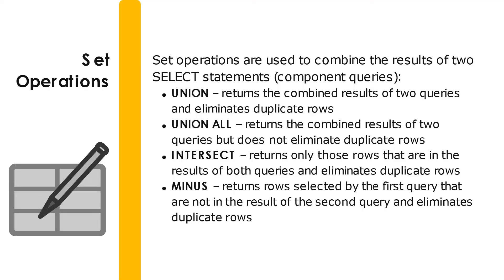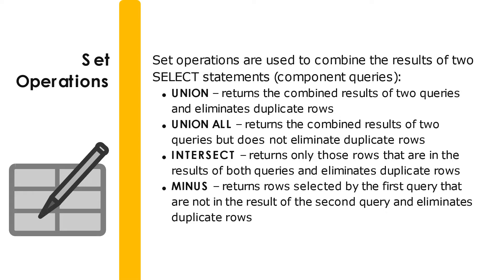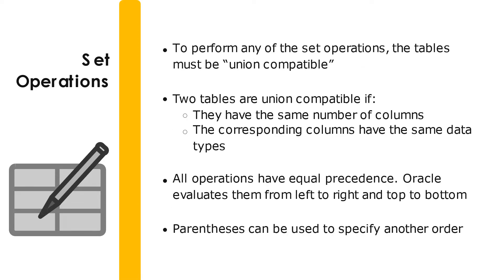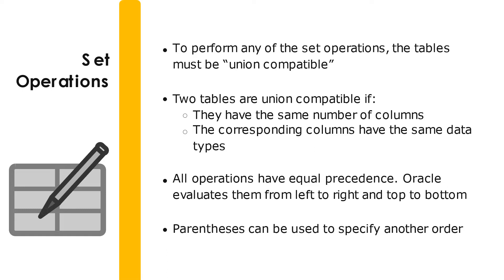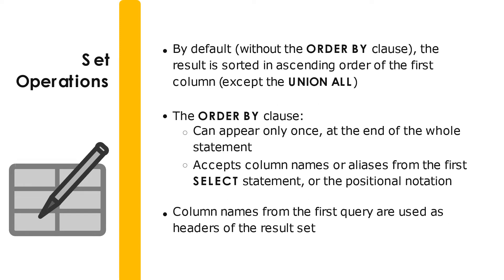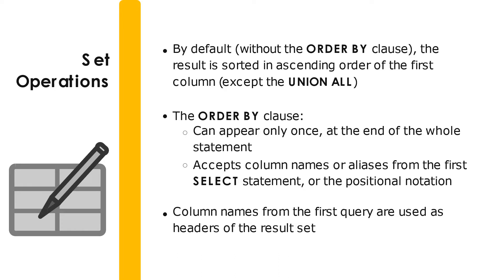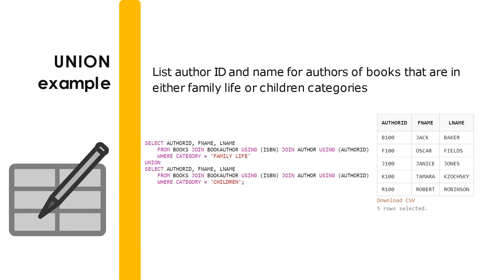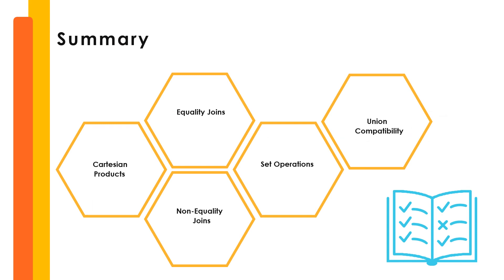Multiple Table Queries - Part 3 of 3